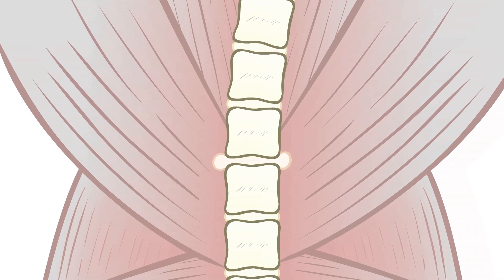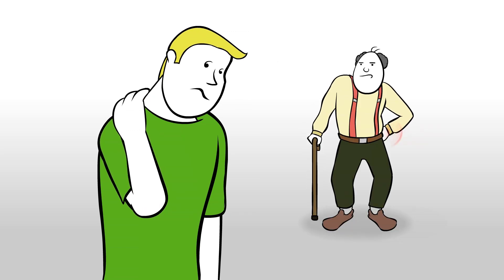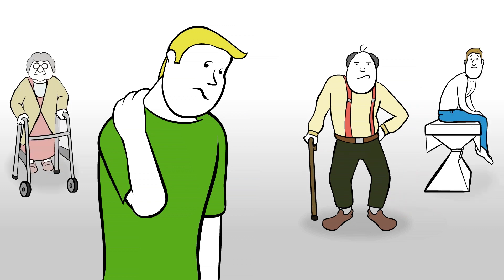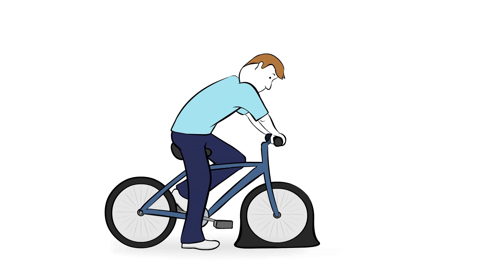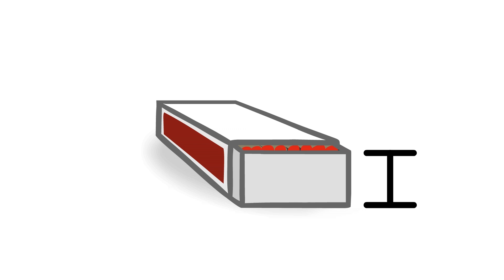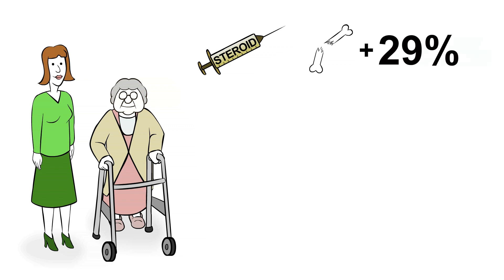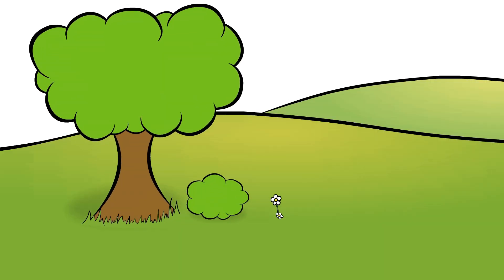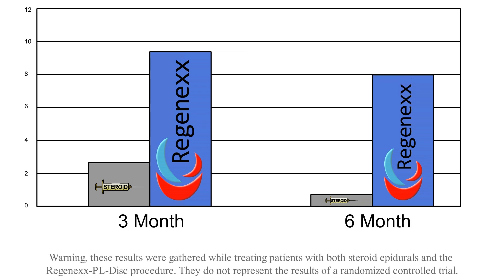Regenexx PL-Disc: Avoid the Harmful Side Effects of Epidural Steroids and Back Surgery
The Regenexx PL-Disc procedure is a non-surgical treatment that was developed to help patients avoid lower back surgery or high dose steroid epidural injections and their serious side effects. The procedure utilizes the patient's own natural growth factors to treat bulging lumbar disc and herniated lumbar disc related problems.